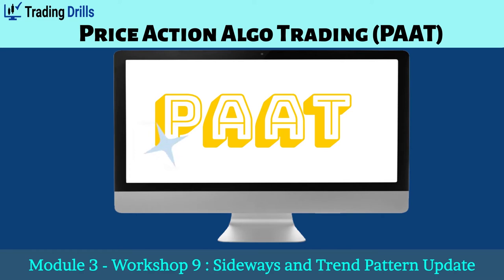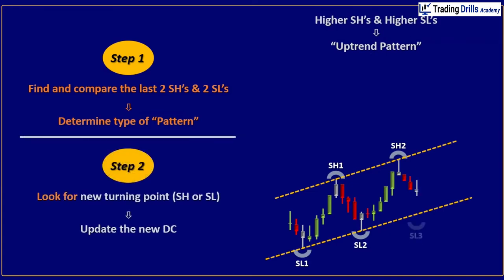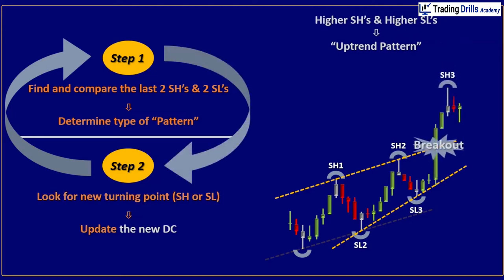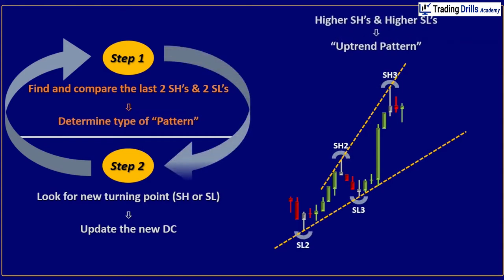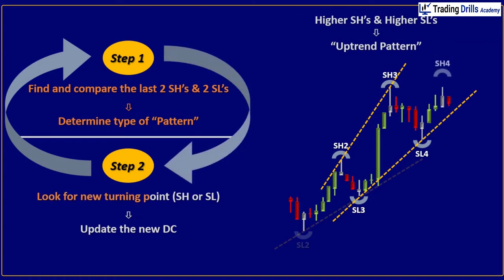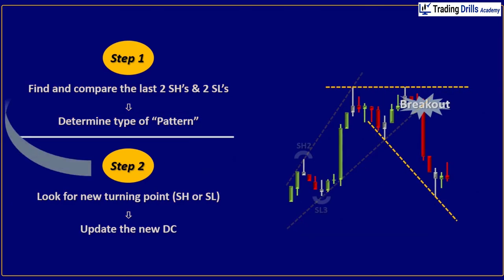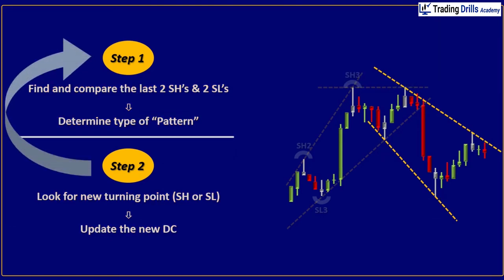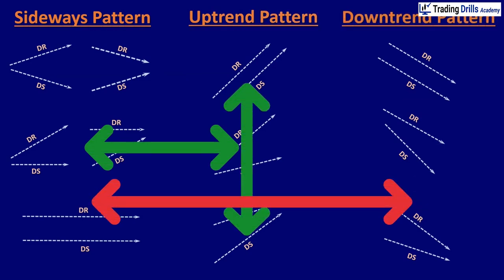How to Recognize the Interconversion of Sideways and Trend Patterns With the Live Market Chart?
Price Action Algo Trading (PAAT) Course - Module 3, Workshop 9 : recognize the interconversion of Sideways and Trend Patterns - Basic to Advanced Price Action Lessons/Drills.

In this lesson of workshop 9, you will learn how to recognize the interconversion of Sideways and Trend Patterns using this simple 2-step process:

In Step 1, Find and compare the last 2 swing highs and 2 swing lows, and determine the current type of “Pattern”.

In step 2, Look for a new turning point, and update the new Dynamic Channel.

You keep determining the type of “Pattern and update the new DC. You will see how uptrend patterns are converted to sideways patterns, and sideways are transitioned to a new sideways pattern, or converted to a new downtrend/uptrend pattern.